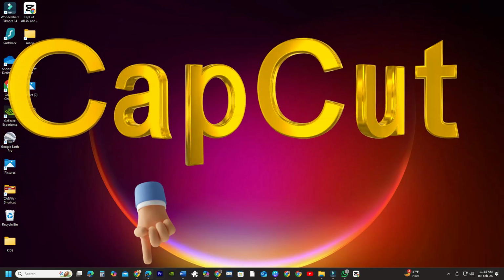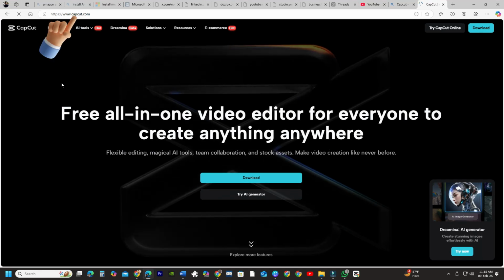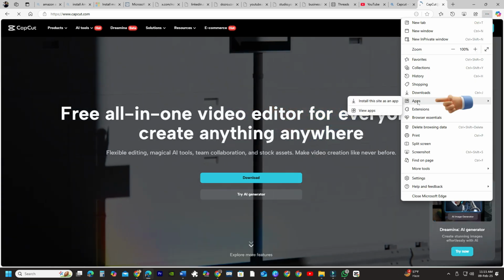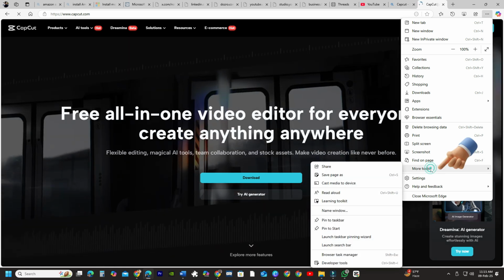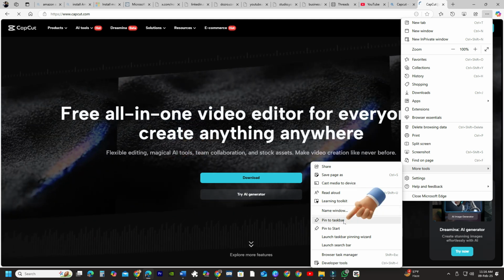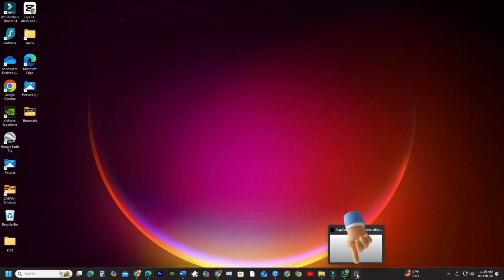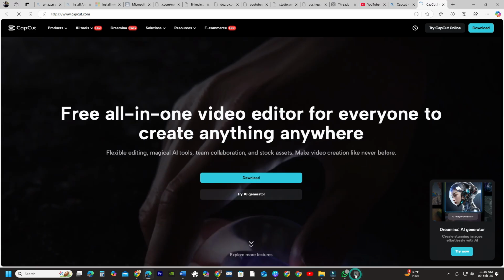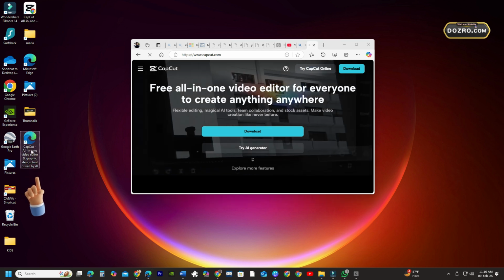How to Add/Pin CapCut Link/Icon to Desktop & Taskbar Toolbar with Microsoft Edge on Windows PC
Discover how to pin the CapCut app website URL link shortcut to desktop and taskbar toolbar using Microsoft Edge Browser on Windows 11 & 10 Laptop or desktop PC. Whether you're using Dell, HP, Lenovo, ASUS, Acer, learn how to put web page on PC task bar on the bottom of screen.

⭐ Helpful Resources ⭐